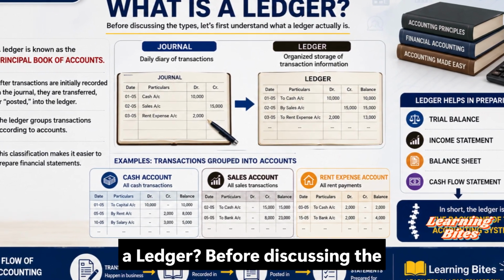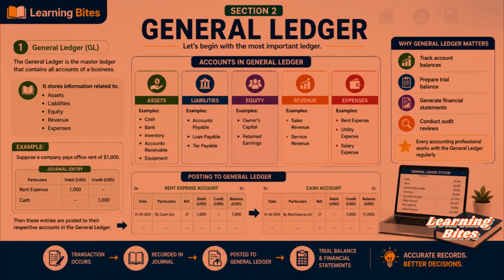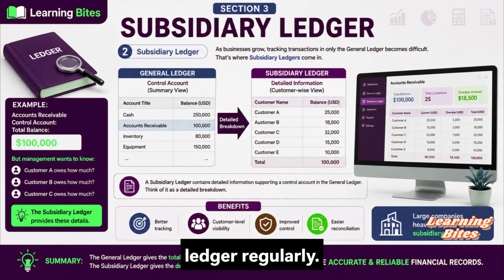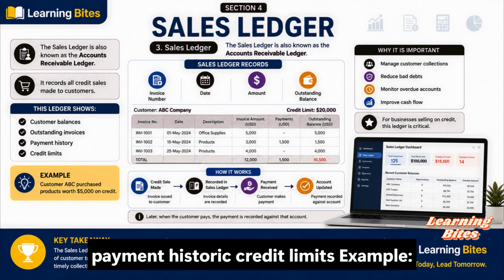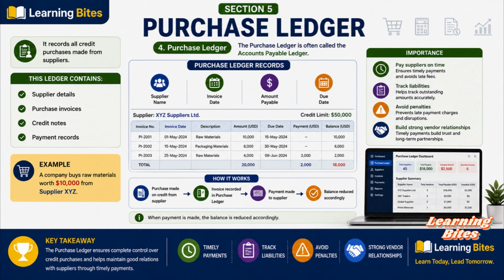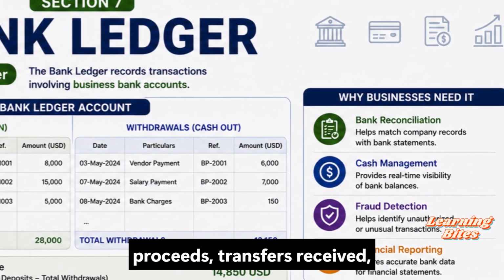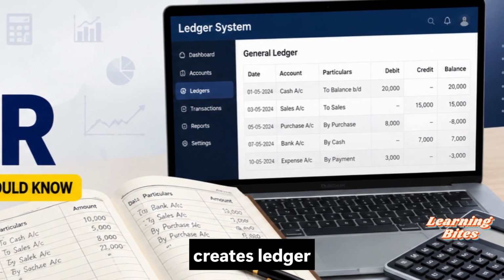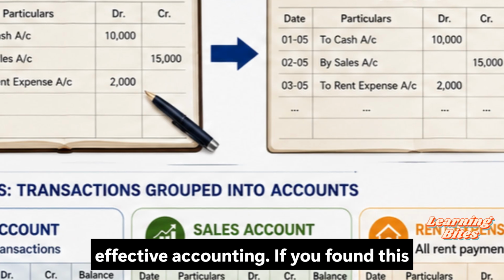Accounting Ledgers Explained: General Ledger, Sales Ledger, Purchase Ledger & More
Types of Ledger Every Accounting Professional Should Know
In this comprehensive accounting tutorial, you'll learn the different types of ledgers used in accounting and bookkeeping. We explain the General Ledger, Subsidiary Ledger, Sales Ledger, Purchase Ledger, Cash Ledger, Bank Ledger, Nominal Ledger, and modern ERP-based ledgers with practical examples.
📌 Topics Covered:

What is a Ledger?
General Ledger (GL)
Subsidiary Ledger
Sales Ledger
Purchase Ledger
Cash Ledger
Bank Ledger
Nominal Ledger
ERP & Computerized Ledgers
Importance of Ledgers in Financial Reporting

This video is perfect for:
✅ Accounting Students
✅ Chartered Accountancy Students
✅ Finance Professionals
✅ Auditors
✅ Bookkeepers
✅ Business Owners